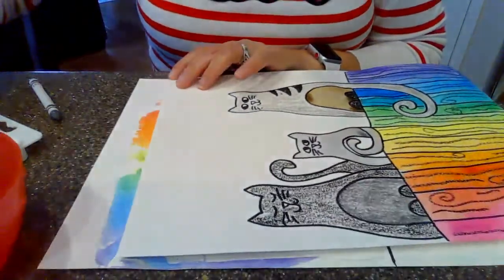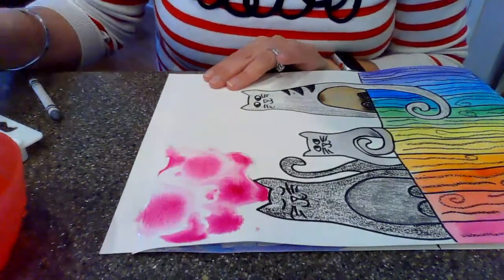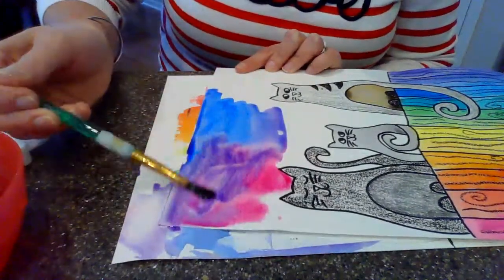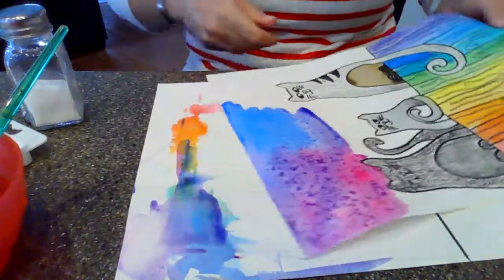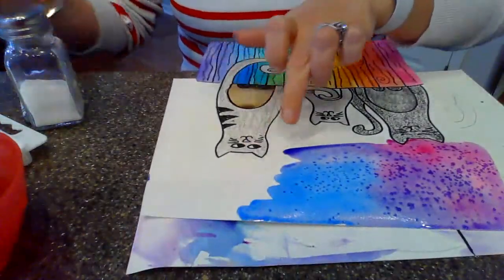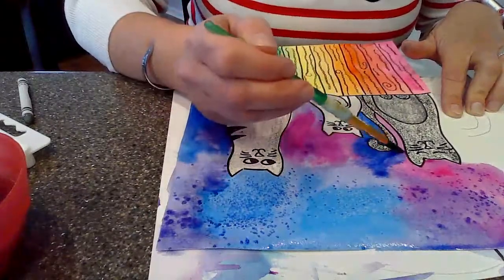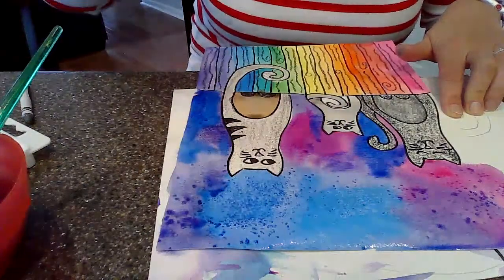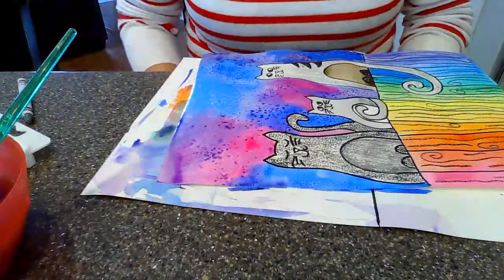Cats on a Fence Part 5: Painting the background